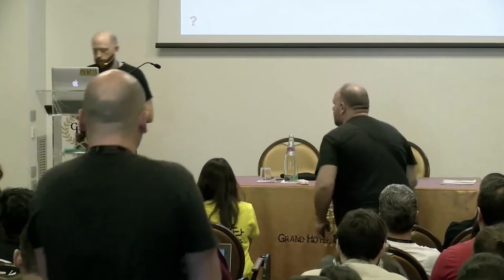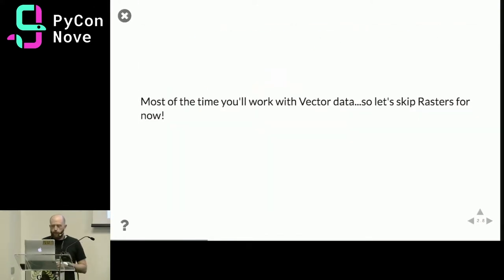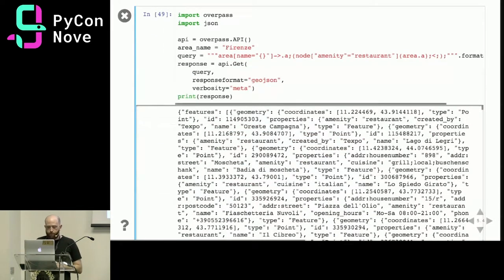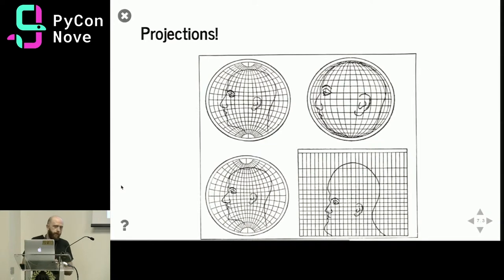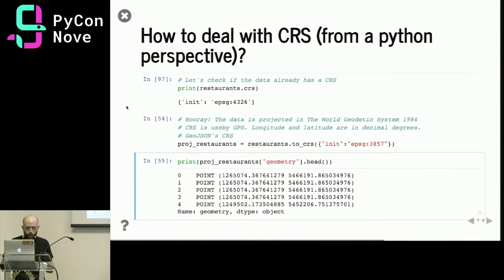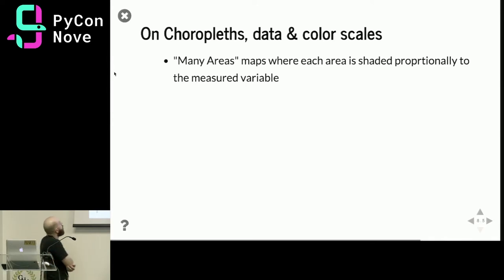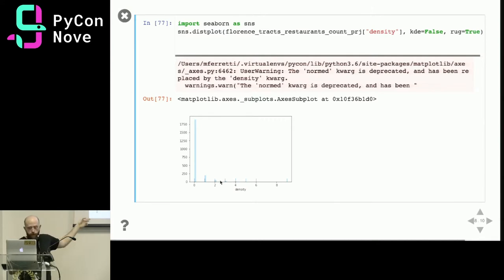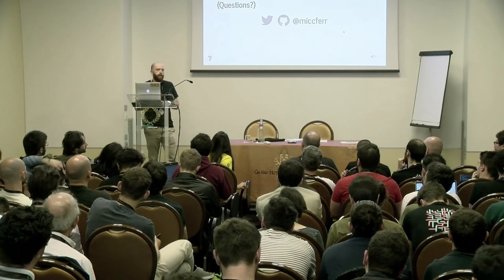M. Ferretti - Location, location, location: Data Visualization and Analysis of Geospatial data